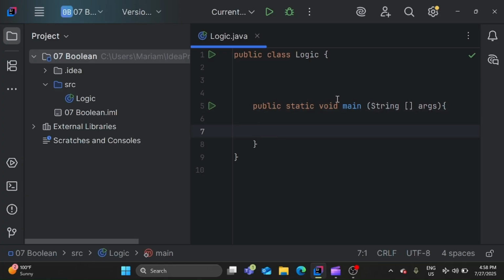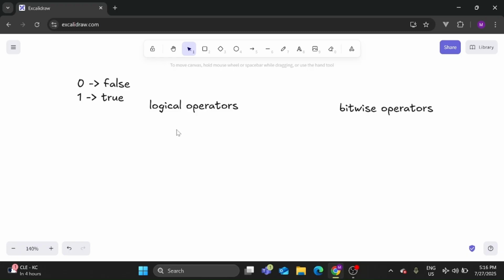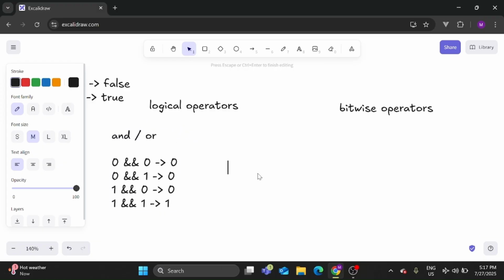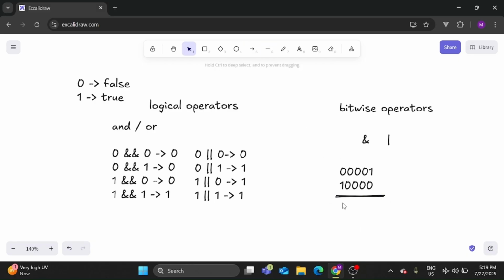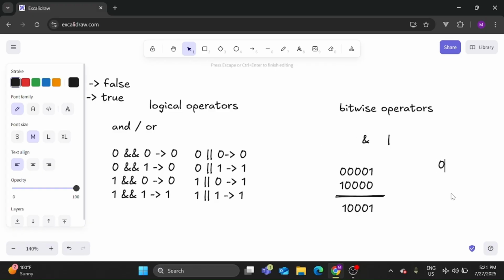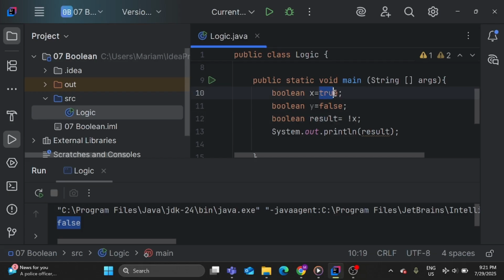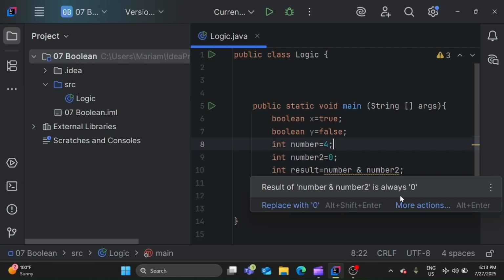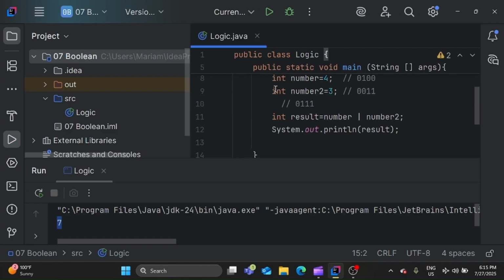Java Booleans: True, False & Operators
In this video, we dive into Java's boolean data type: true, false and the operators. You'll learn the difference between logical operators (&&, ||, !) and bitwise operators (&, |) in Java. We’ll explore how each behaves, when to use them, and show simple examples so you don’t confuse one for the other. Whether you're just starting out or brushing up, this will help clarify Java's boolean logic and operator syntax.